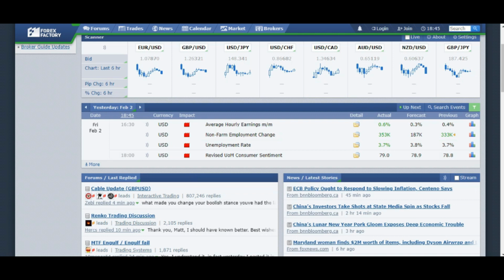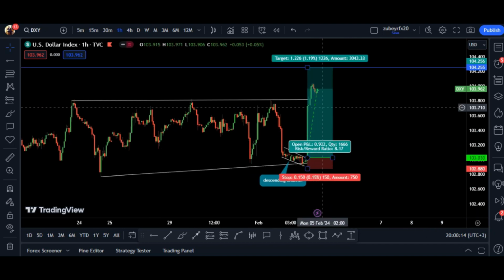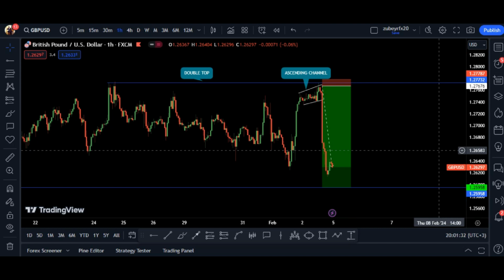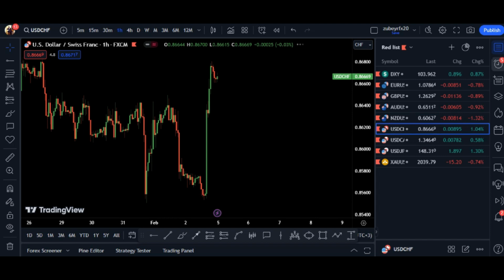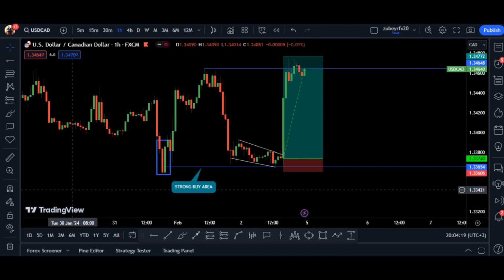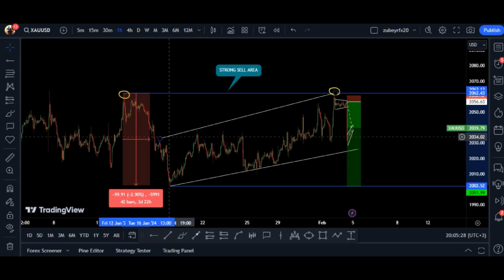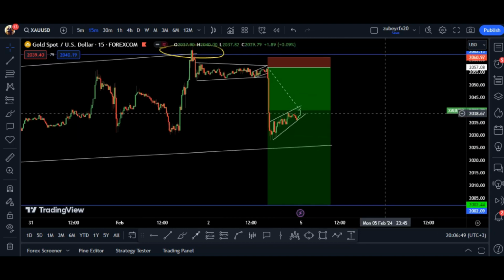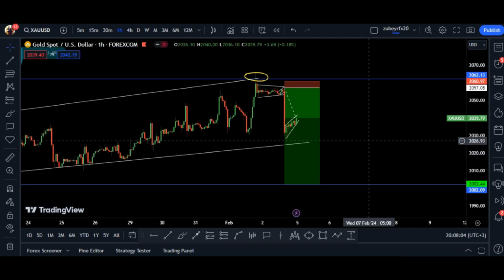NFP NEWS ANALYSIS 2ND FEBUARY 2024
Hello Traders,

In my analysis, I look at market swings, and prospective buy or sell opportunities for the coming week. I also identify potential entry points into the market and plot goal levels for trades. Don't miss my weekly videos on the forex market analysis.

Hi, my name is Zubeyr. Entrepreneur and a forex trader. I provide easy step-by-step videos and in-depth tutorials that teach the techniques and abilities that have helped me on my path to being a forex trader.